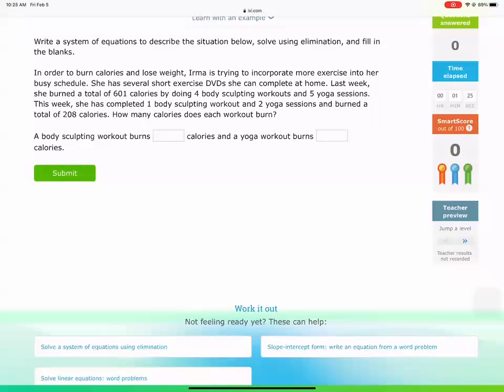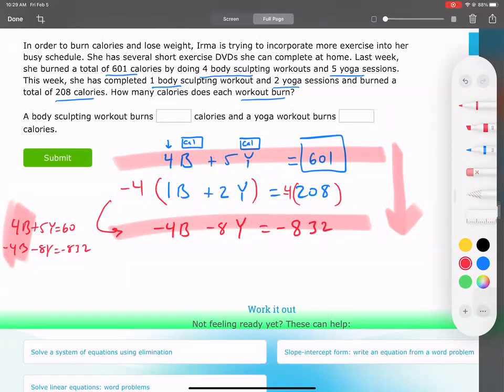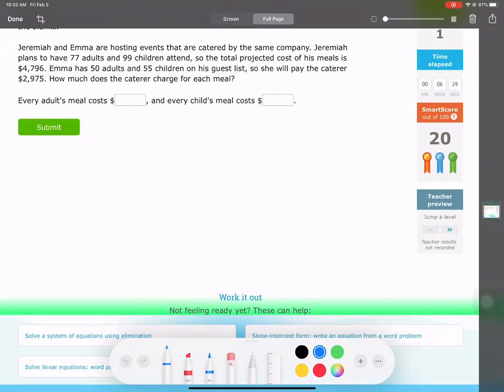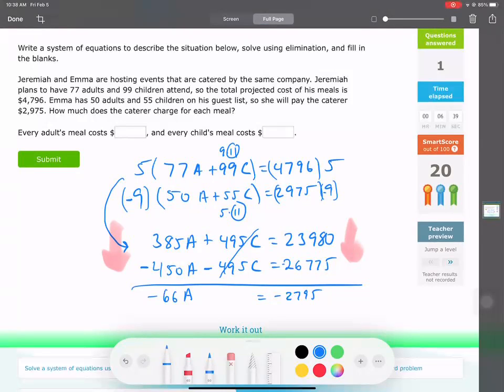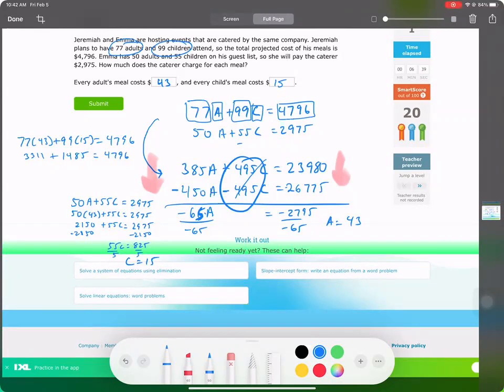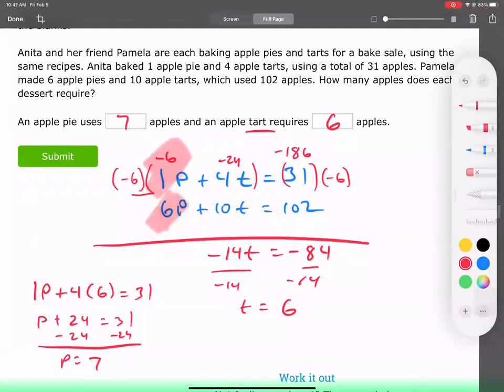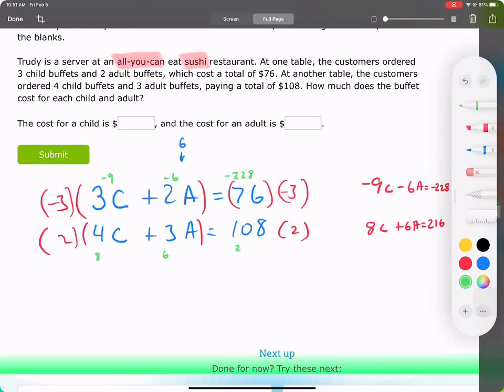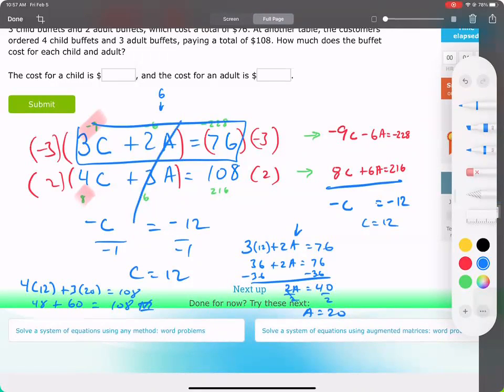Algebra 1 Solving a system of equations: Elimination with word problems